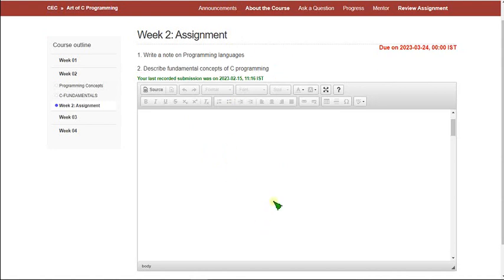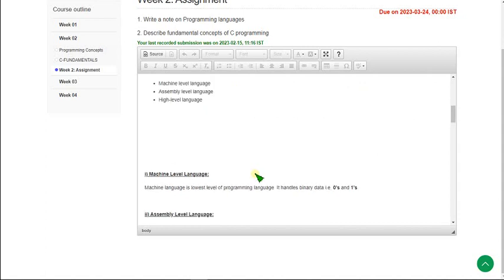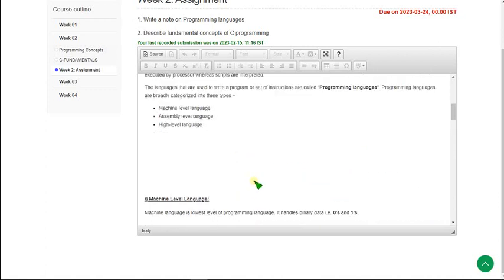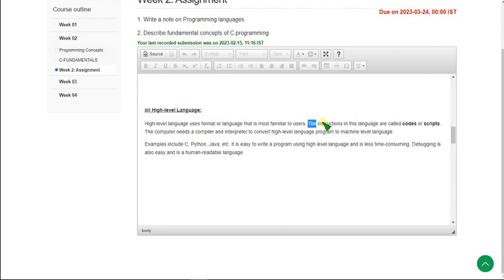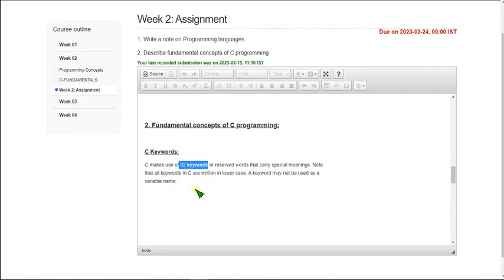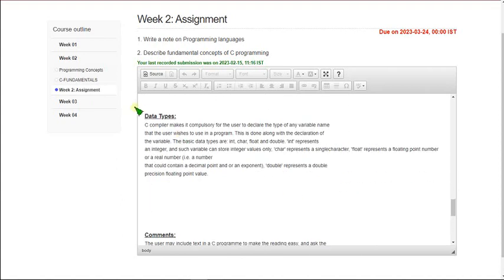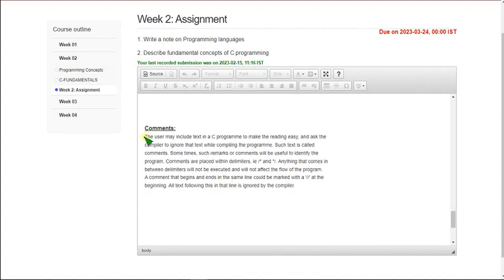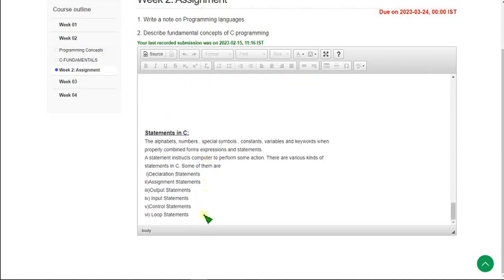Art of C Programming || NPTEL WEEK-2 Assignment Answers 2023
Art of C Programming || NPTEL WEEK-2 Assignment Answers 2023 ||NPTEL